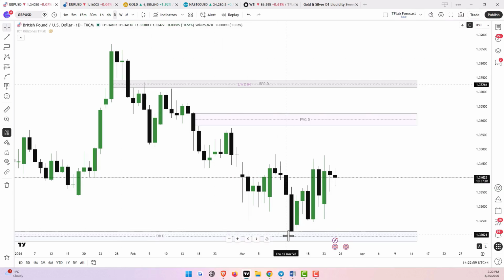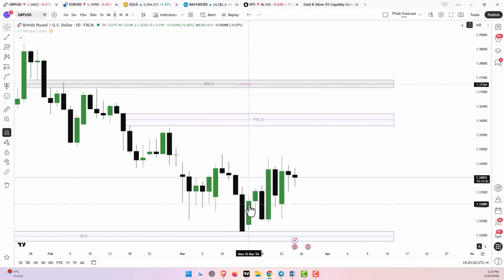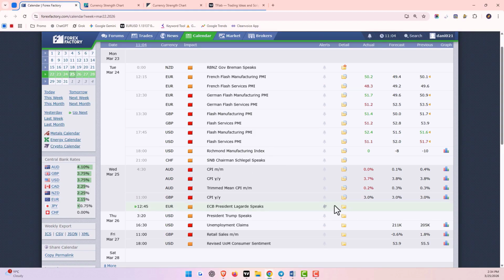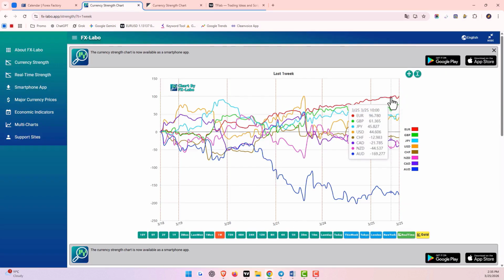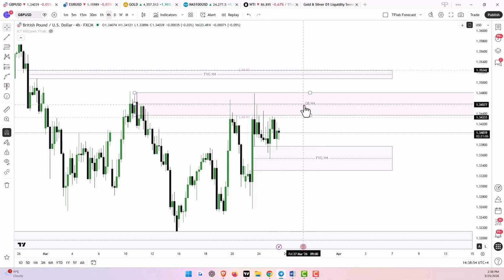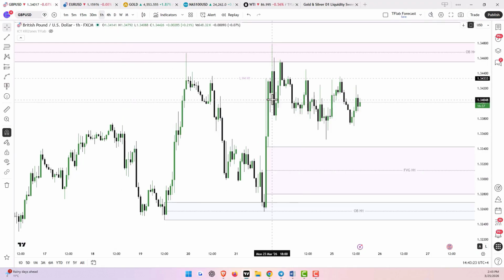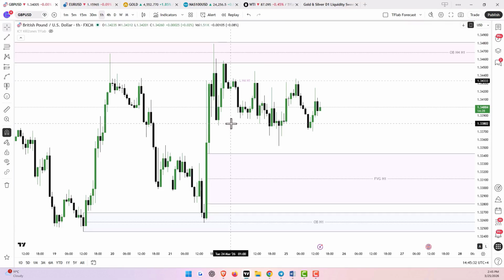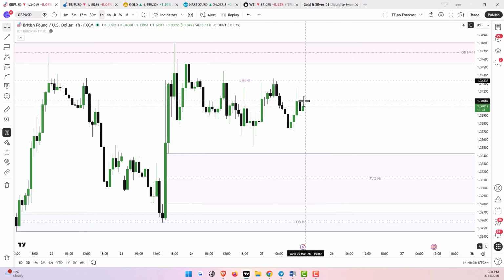💎 GBPUSD Price Prediction — GBPUSD Ranges on Bank Policy Uncertainty [TradingFinder]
💸 GBPUSD Price Forecast — GBPUSD Moves Amid Bank Policy Uncertainty [TradingFinder]

📊 Analyze the latest GBP/USD movements with a focus on geopolitical risks, market structure, and liquidity zones.
💹 Learn how order blocks, FVGs, and multi-timeframe analysis guide bullish setups and retracement entries.
🌍 Understand macro impacts from Middle East tensions, oil price changes, and US-UK economic data.
📈 Track key levels: daily and 4-hour order blocks, critical FVG areas, and short-term targets around 1.33343.
💻 Tools highlighted include Bloom Trading Footprint/Profile and MetaTrader 4 Trading Journal.

00:00 Intro
00:08 Weekly timeframe and 4-year high
00:50 Daily order block support
01:15 PMI news and political impact
01:58 Pound strength versus dollar
02:16 4-hour market structure shift
02:42 Price between order block and FVG
02:56 Effect of negotiations and oil
03:28 Liquidity collection and bullish move